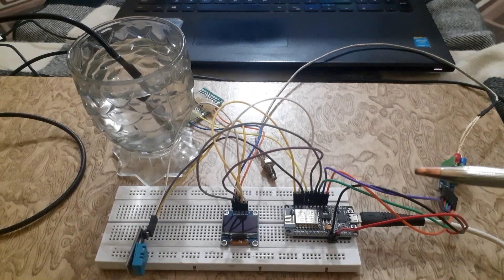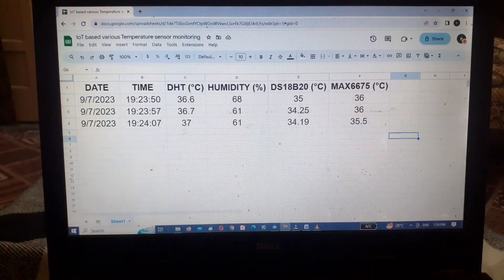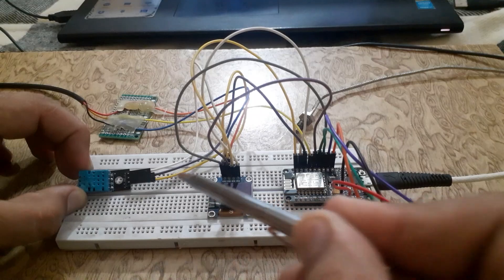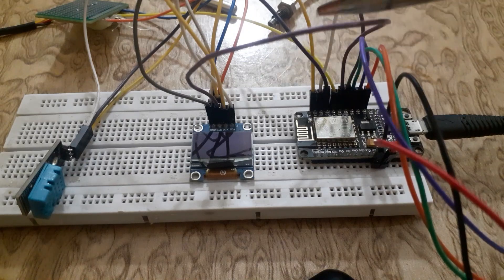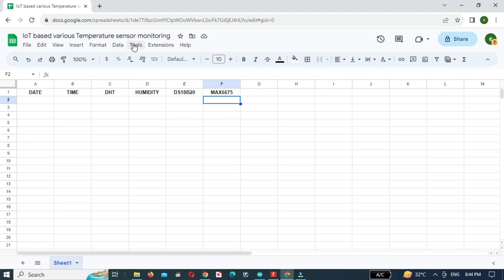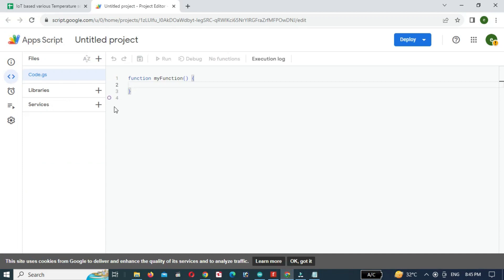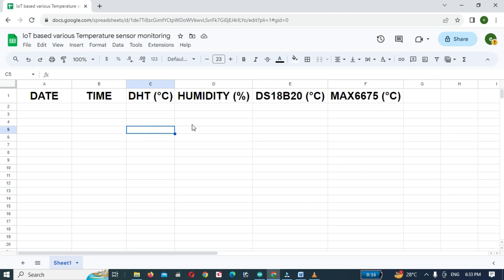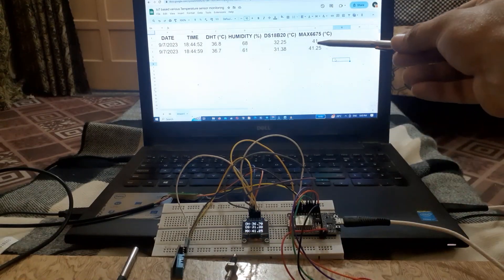IoT based Various Temperature Sensors Monitoring using Google Sheet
in this tutorial we will interface DHT11 sensor, DS18B20 sensor and max6675 sensor with ESP8266 and send the temperature values to the Google sheet.